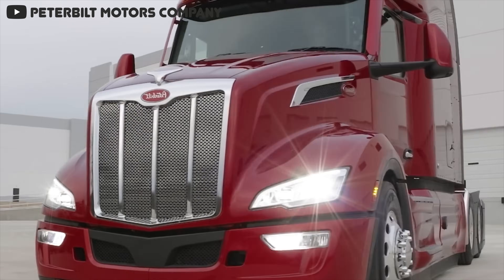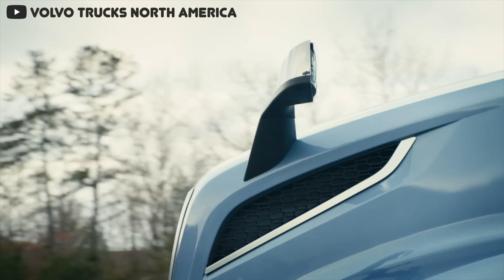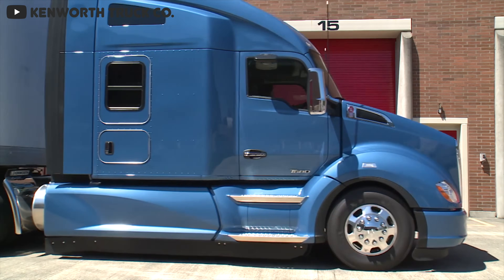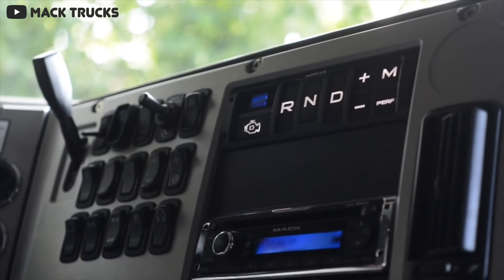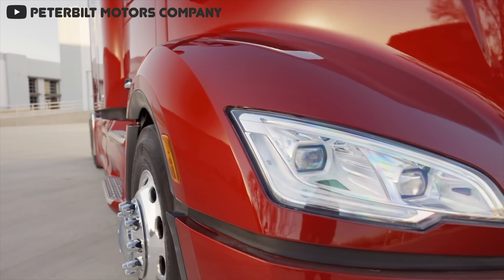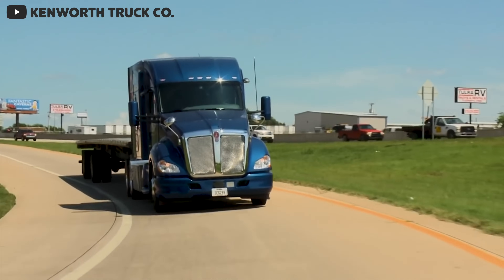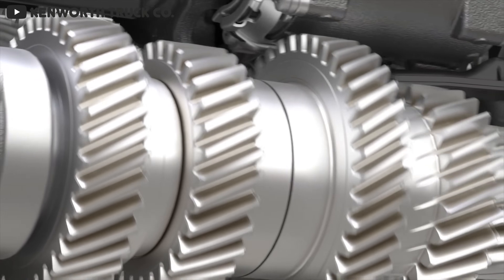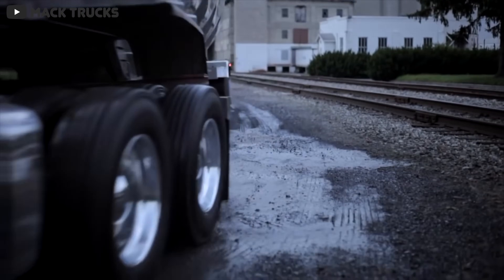Why do Semi Trucks Have so Many Gears?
The reasons for using a manual transmission with a ton of gears are very simple: one, to keep the engine in its optimal power range and two, torque multiplication. But, as you'll see as we go through this, it's a little more complicated than just that.